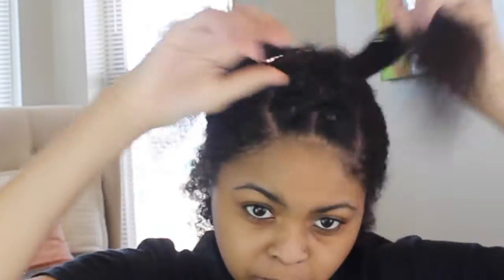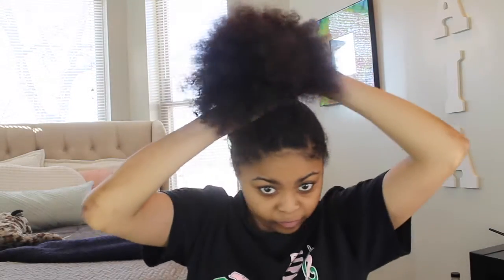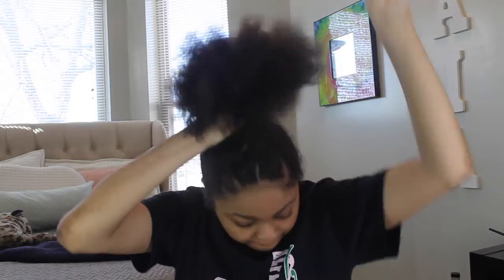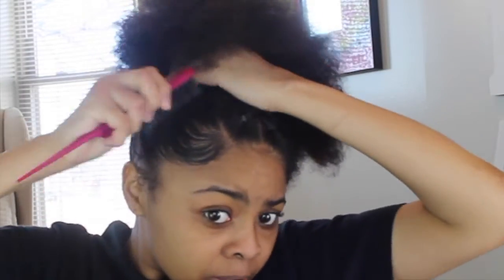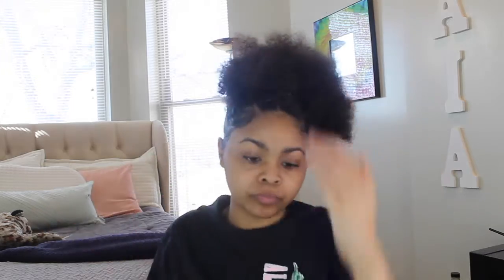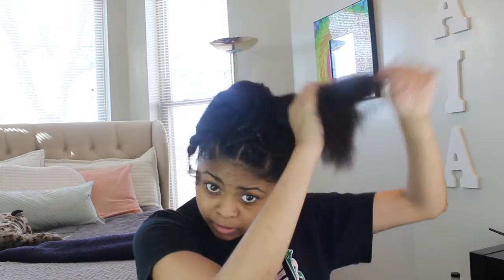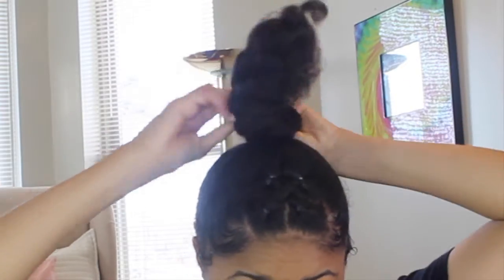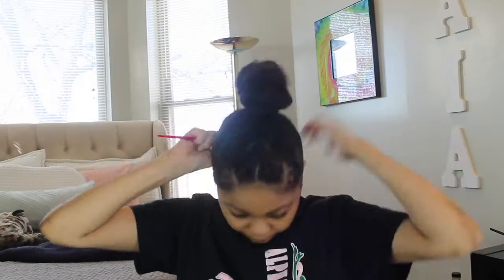Sleek Top Knot Bun | ThatGirlKyee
Bringing you all a tutorial on how I achieved this sleek top knot bun. Everyone has those days where you do not have time to just do your hair and this is one hairstyle that can cut your time down so you can get sh*t done!!!

Music Credit: OurMusicBox (Jay Man) Track Name: "World Gang" Music By: Jay Man @ Official "OurMusicBox" YouTube Channel License for commercial use: Creative Commons Attribution 4.0 International (CC BY 4.0) Music promoted by NCM

-XOXO Kaia